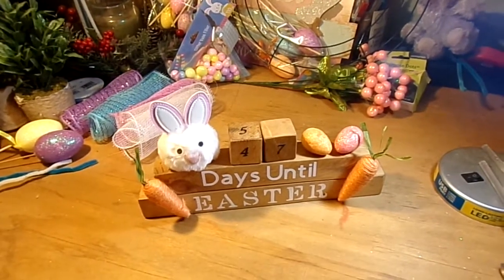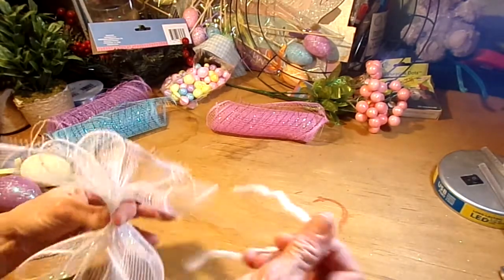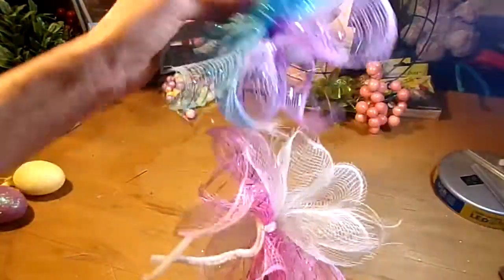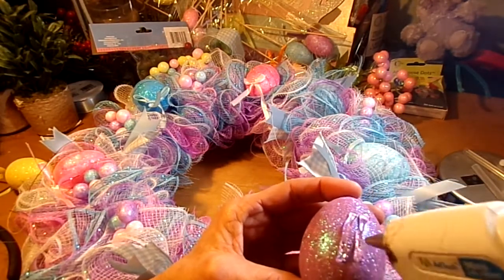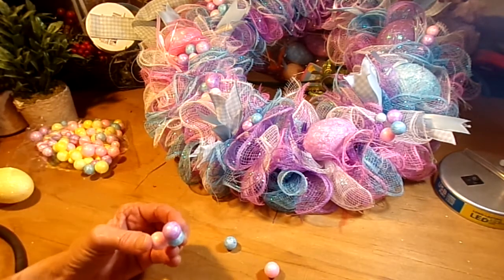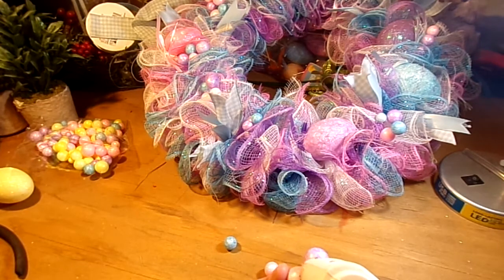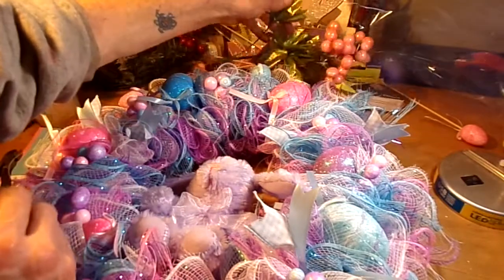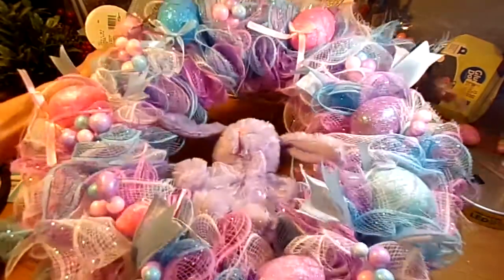Dollar Tree Easter Wreath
I had some time on my hands during this 2021 blizzard so I did a super fun and inexpensive Easter wreath.